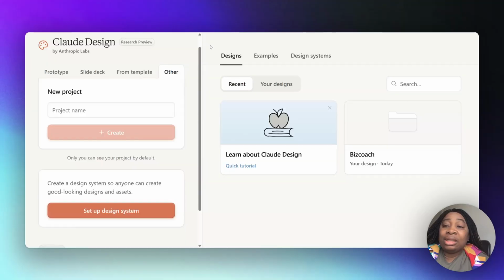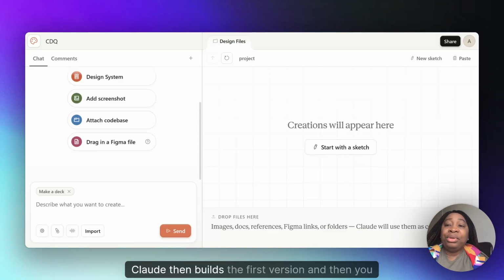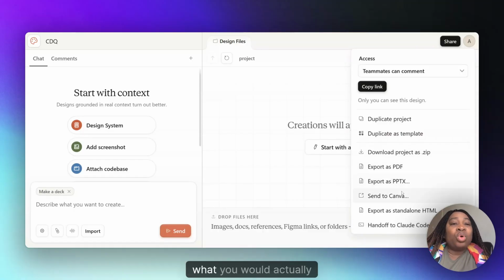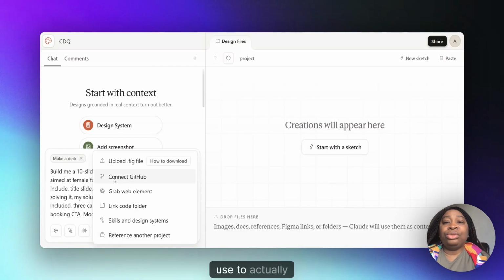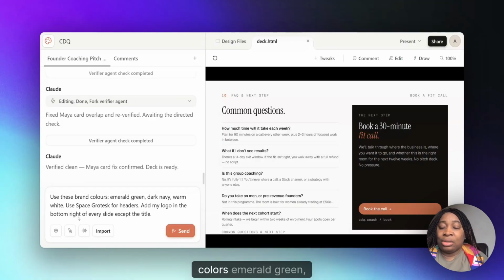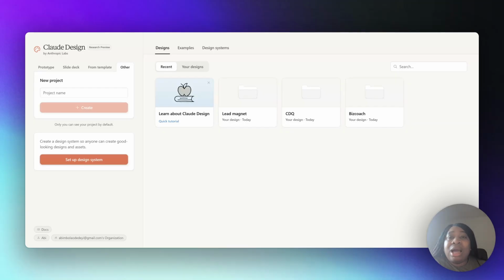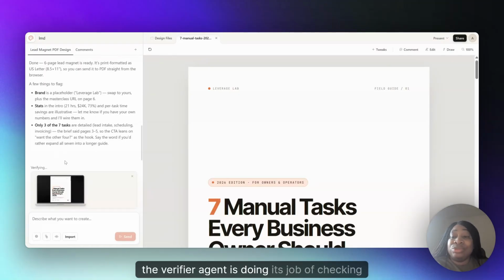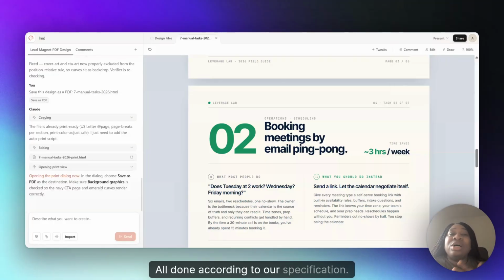Master Claude Design in less than 15 minutes!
Anthropic just released Claude Design, a tool that builds professional pitch decks, one-pagers, lead magnets, and brand assets from a single prompt.

No Canva. No Figma. No designer. Just describe it.

In this video I build three things live, plus 5 rules for avoiding the AI slop look:

00:00 The problem with design for non-technical business owners
01:30 What is Claude Design (vs Canva, Lovable, hiring a designer)
03:30 Build 1: A 10-slide pitch deck
06:30 Build 3: A branded lead magnet PDF
10:30 How to avoid the AI slop look — 5 rules
11:30 Wrap up

Claude Design lives at claude.ai/design; included in Pro, Max, Team, and Enterprise plans.

Powered by Claude Opus 4.7. Exports to PDF, PPTX, Canva, and HTML.

I'm running a live Claude masterclass on May 7 — 3 hours, build 3 working systems on your own laptop.